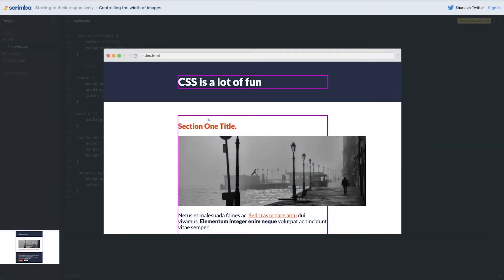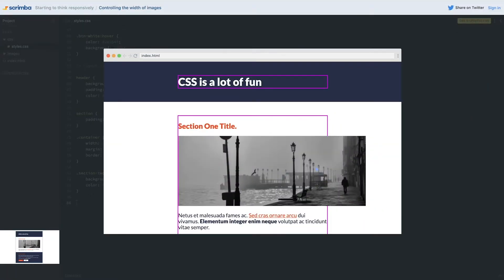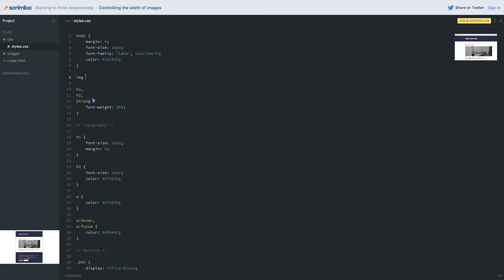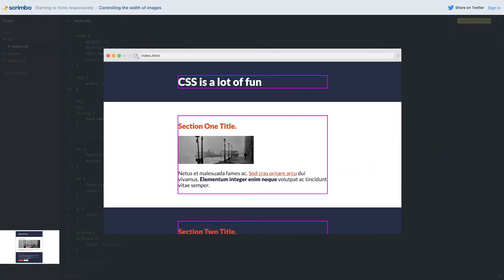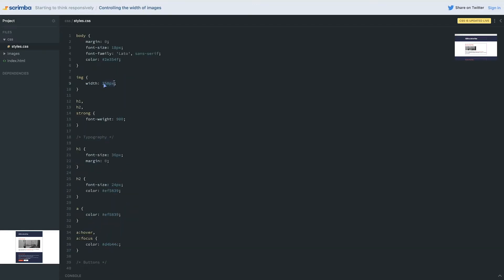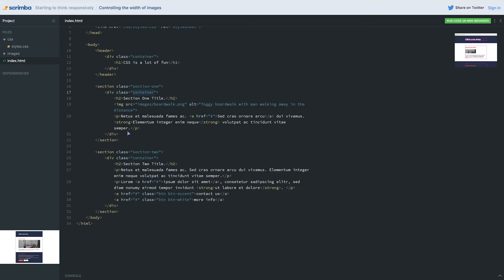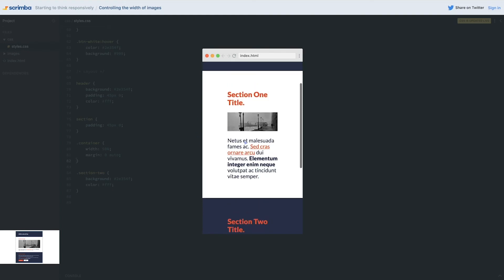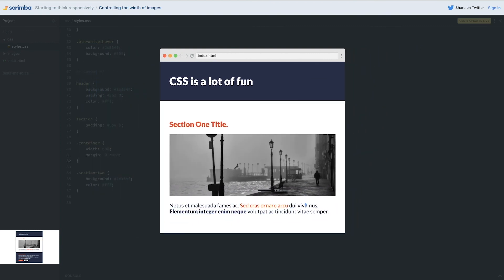4. Controlling the width of images - Responsive CSS Tutorial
We can fix our image by giving it a width, and to make it match the size of our container, we can give it's width a value using percentage so that matches the size of the container at all times!